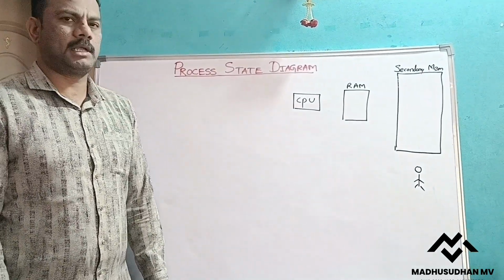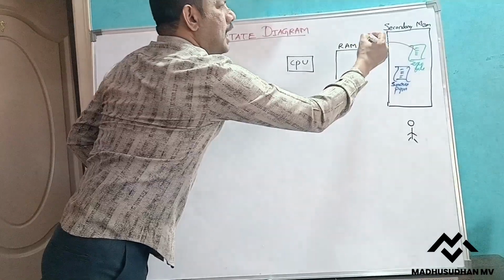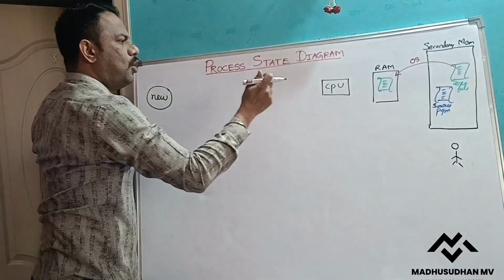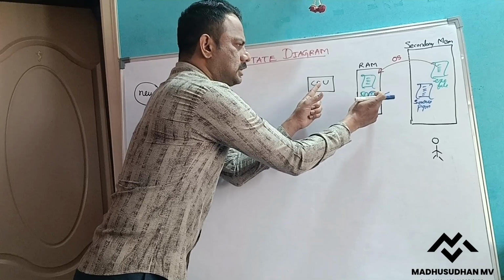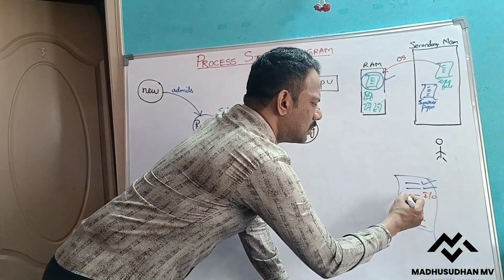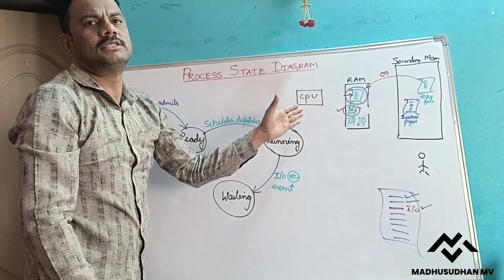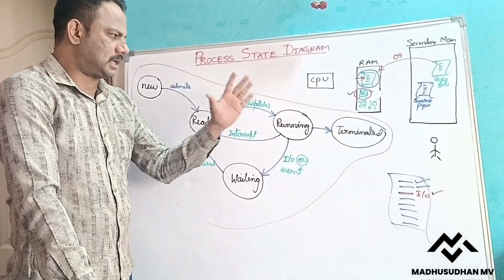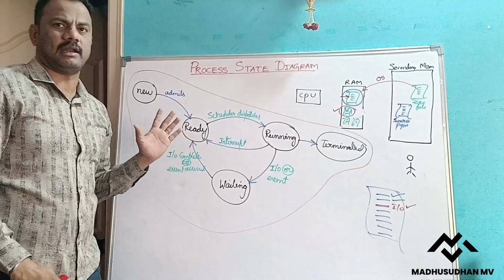Part 11 - Process State Diagram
Part-1: Introduction to Operating system:
Part-2: What is Operating system and Goals of OS
Part-3: Dual Mode Operation.
Part-4: Loader and Linker
Part-7: Types of loaders: Absolute Loader and Bootstrap Loader
Part-8: Types of loaders: Relocatable/Relative/Reallocation loader
Part-9: Introduction to process management
Part-10: Differences between process and program
Questions answered in this video are:
1) process definition
2) process state diagram
3) new state
4) ready state
5) running state
6) waiting state
7) termination state
8) when and how process changes their state from one state to another state